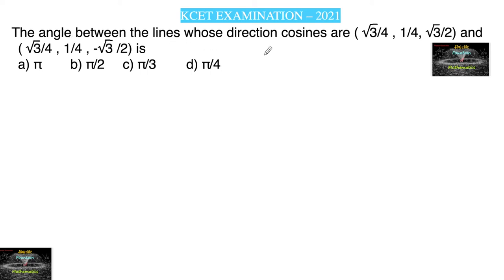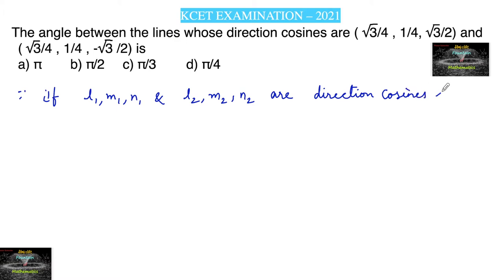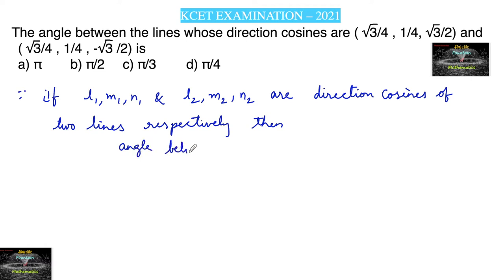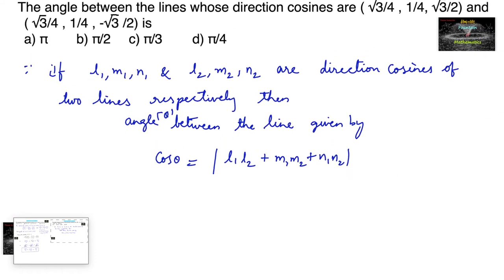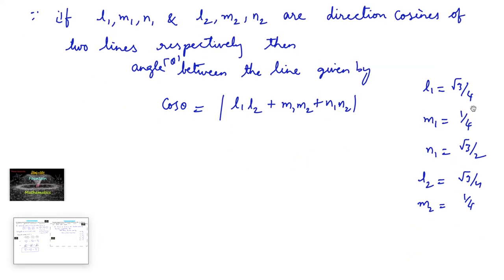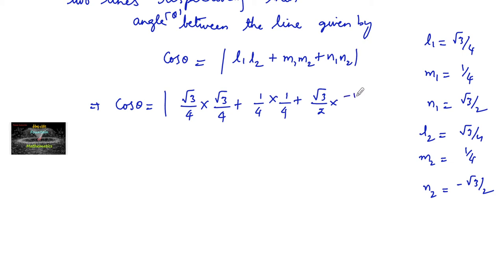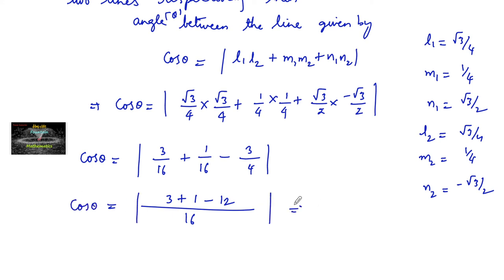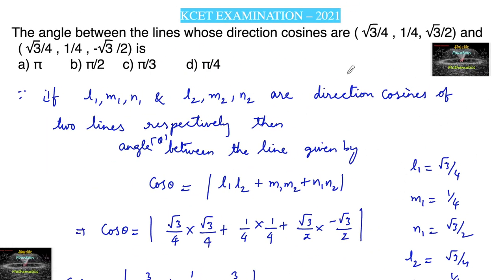The angle between the lines whose direction cosines are ( √3/4,1/4,√3/2) and (√3/4,1/4,-√3/2)?KCET